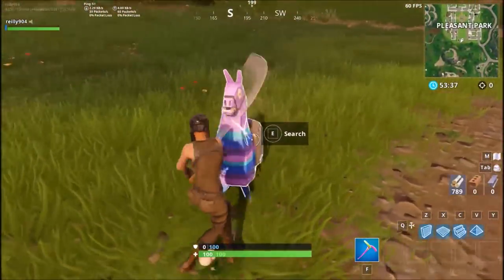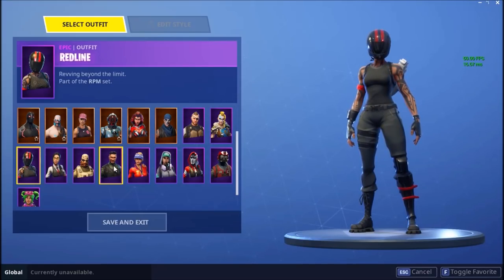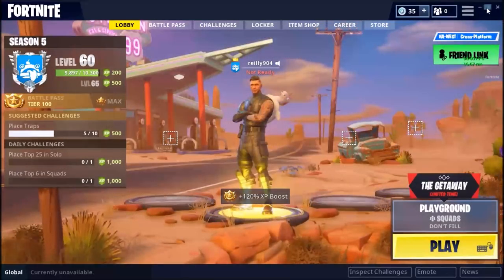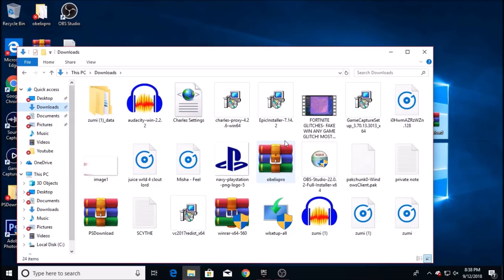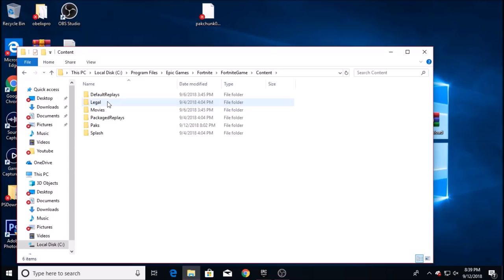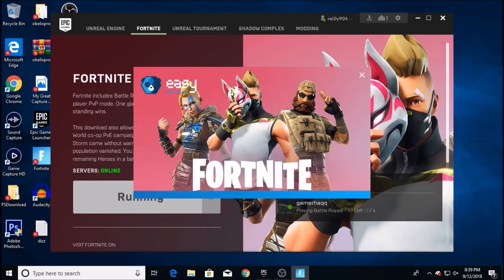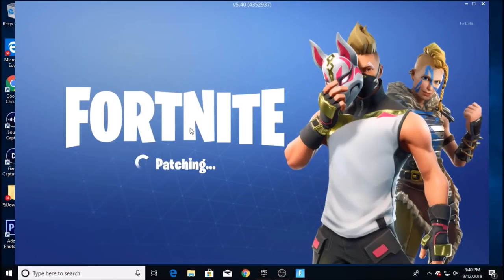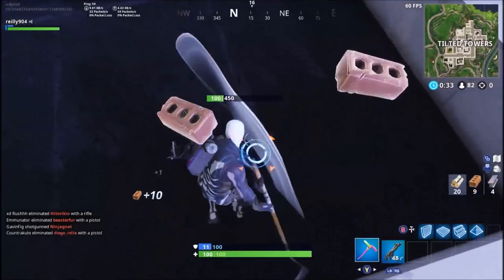FORTNITE GLITCHES: HOW TO PLAY WITH *SKULL TROOPER & RENEGADE RAIDER* ON ANY ACCOUNT GLITCH! Patched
Founder- Unknown, please let me know if found so i can credit them!

Massive thanks to Nick for allowing me to use his account! Add him on snapchat - assassinhunter0

(If you want to let me know of any of your guys' finds, you can share it with me privately on my Twitter down below)
Xbox Gamertag: vicuna2002
Playstation ID : vicuna2002
(Please do not add me into any groups)

Homies that have been with me from the start of my channel

Love you guys, keep it real as always. Vicuna2002 signing out